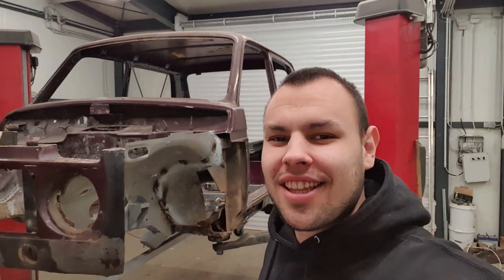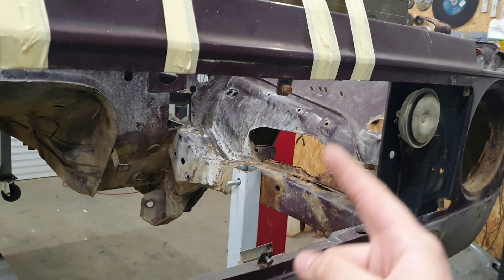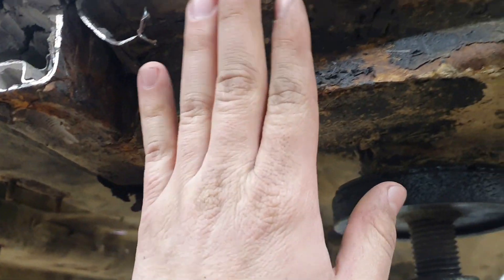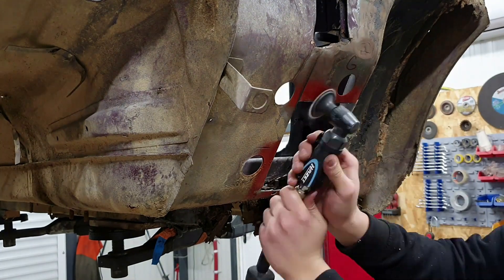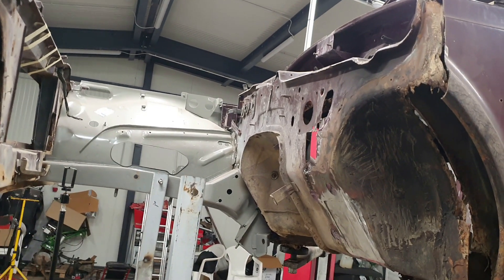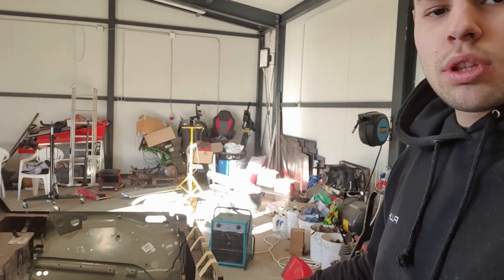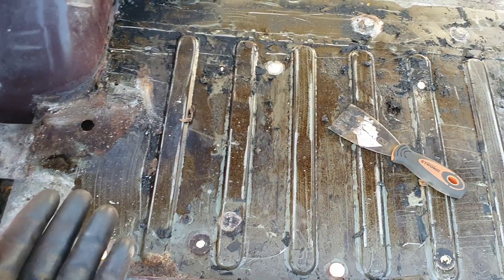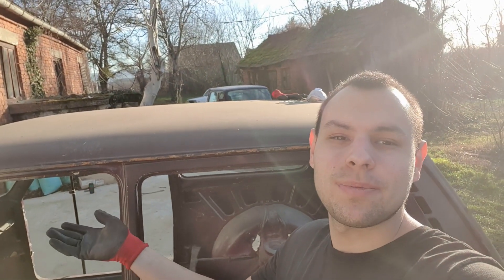Front End is Done!! for now... // Ep 13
Hi guys, today we are putting second inner fender in and sadly we discovered more rust!!!